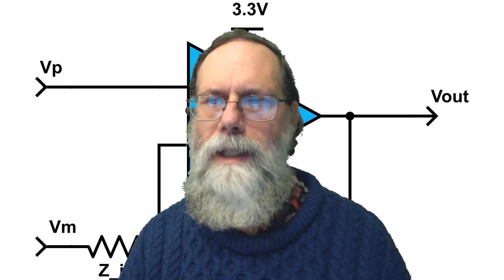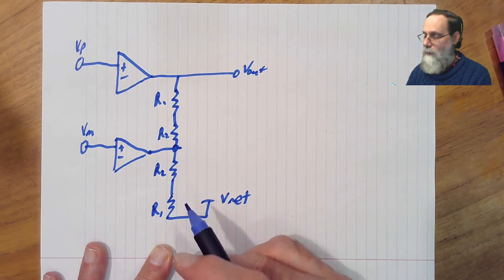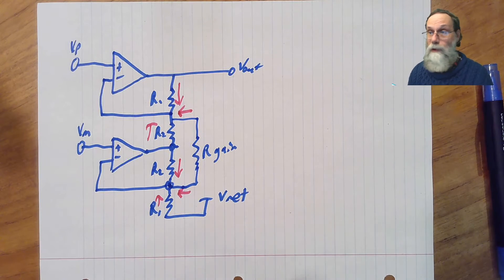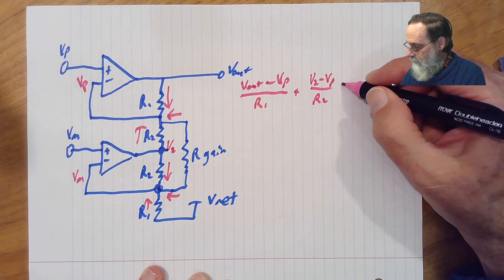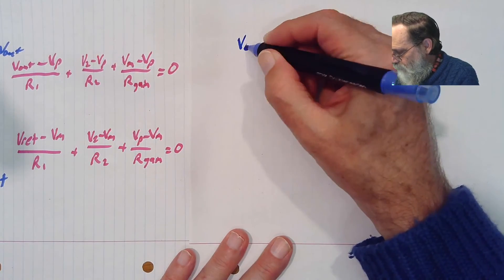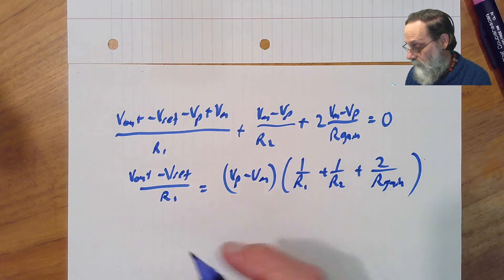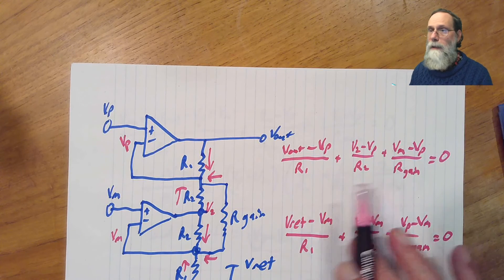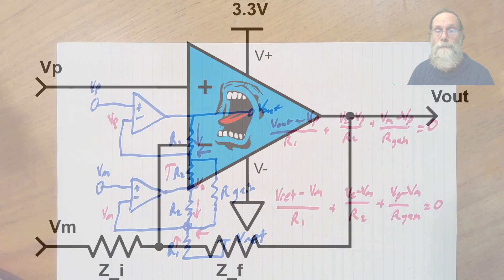2-op-amp instrumentation amplifier §40.2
This video describes how to make an instrumentation amplifier out of two op amps.  It corresponds to Section 40.2 of Applied Analog Electronics